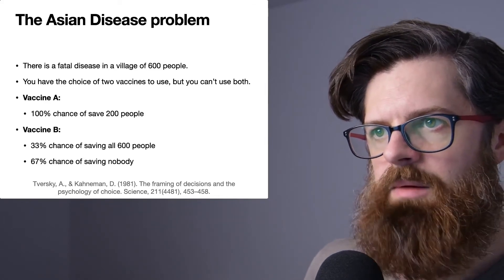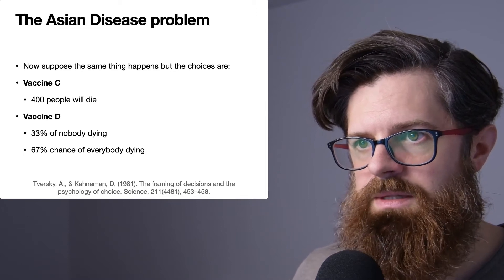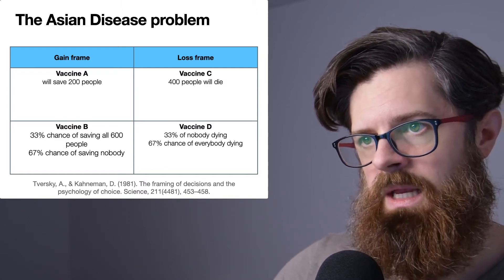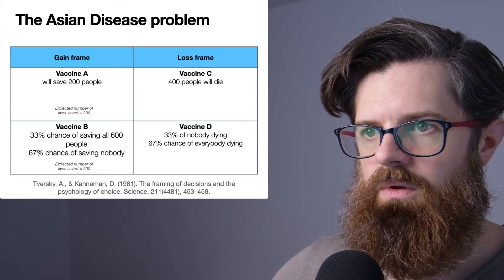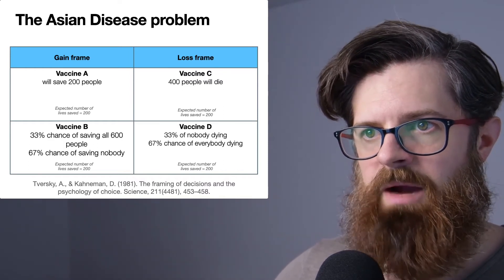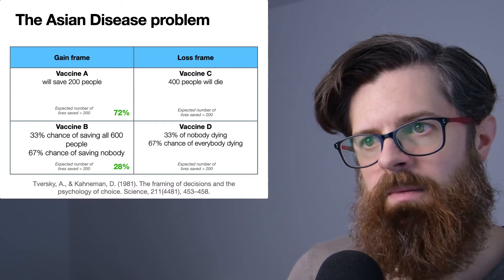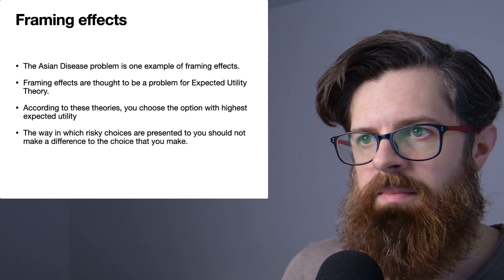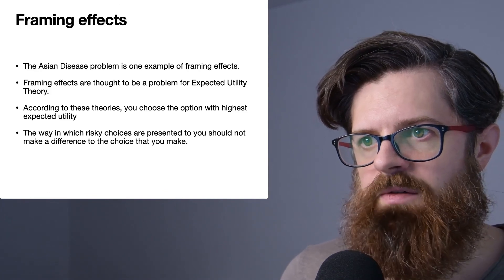The Asian Disease problem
A demonstration of a framing effect in risky choice